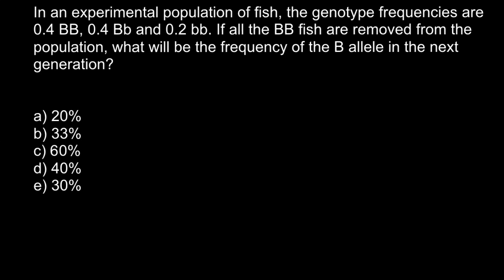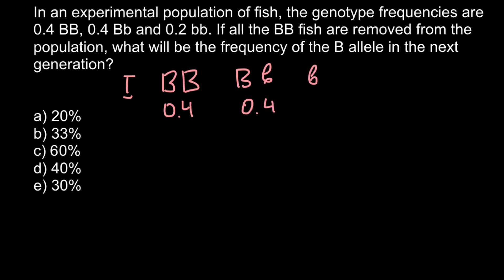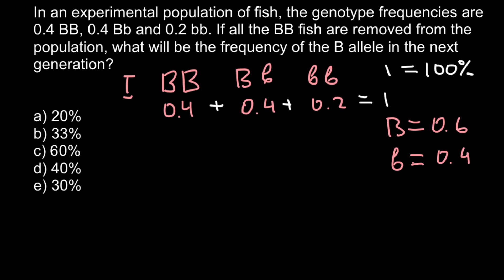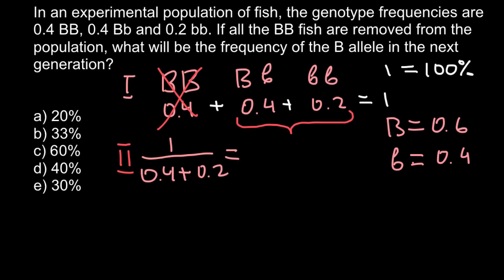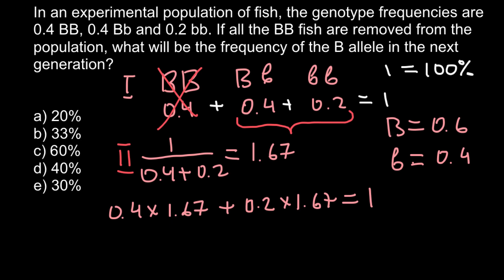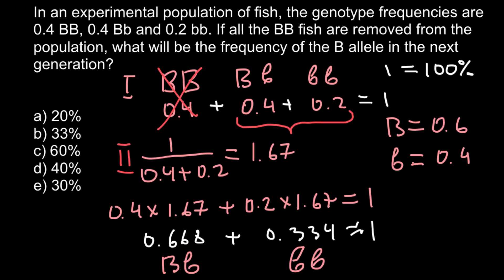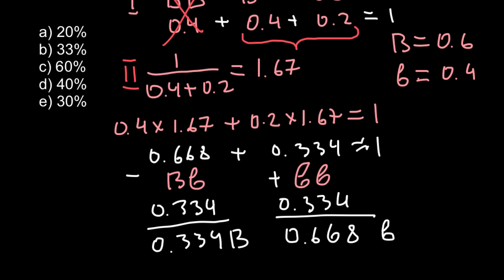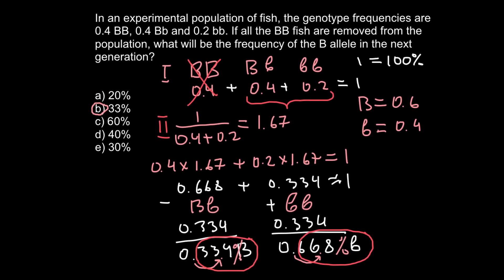How to calculate a change in allele frequencies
Microevolution is the change in allele frequencies that occurs over time within a population. This change is due to five different processes: mutation, selection (natural and artificial), gene flow, gene migration and genetic drift.